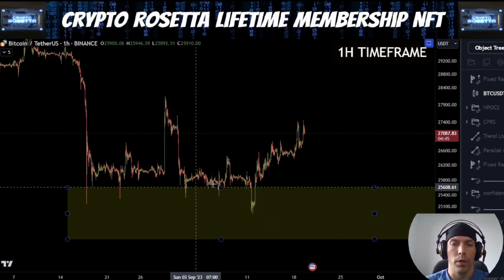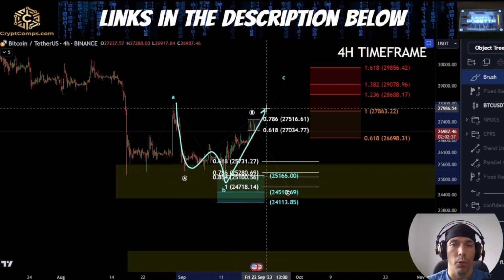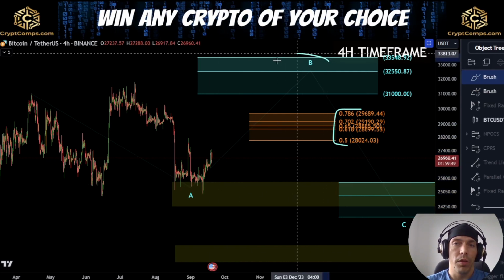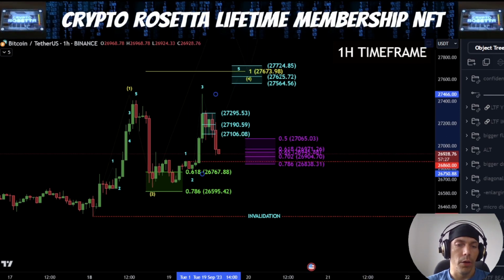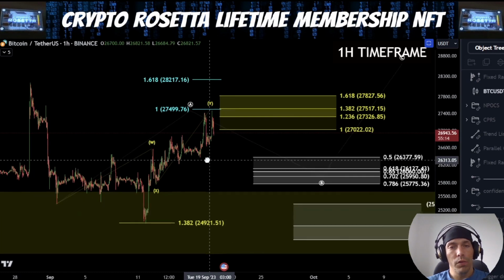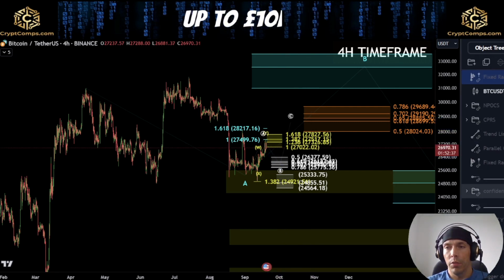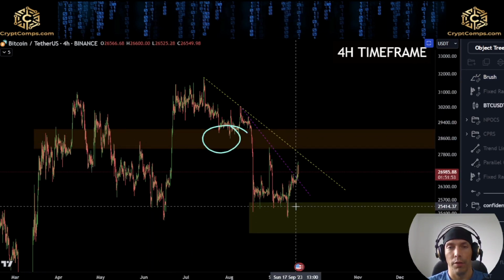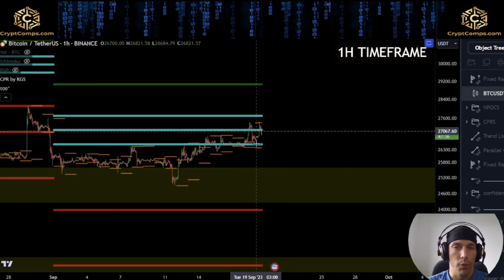⚠️ARE YOU PREPARED?⚠️ BTC Bitcoin Price UPDATE - Technical Analysis/Elliott Wave Analysis